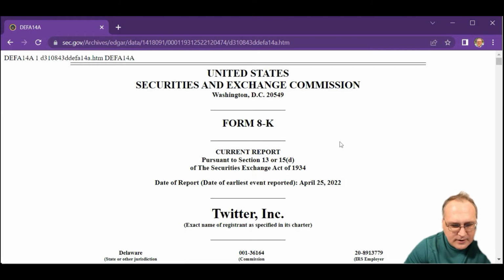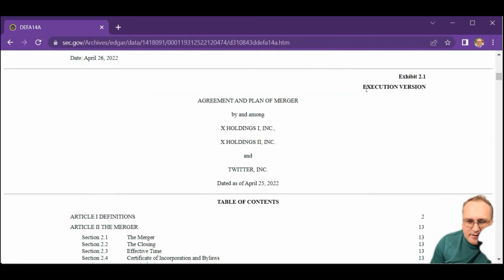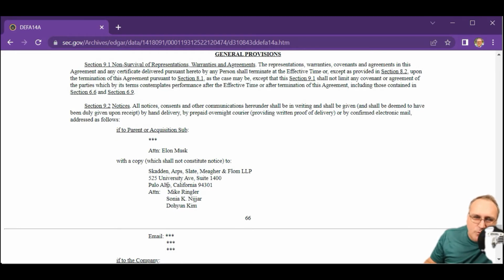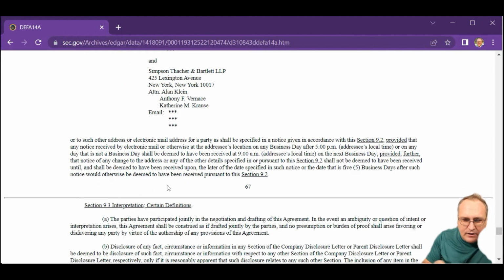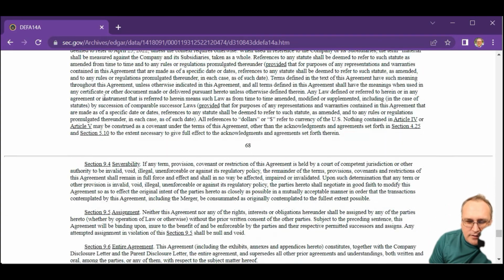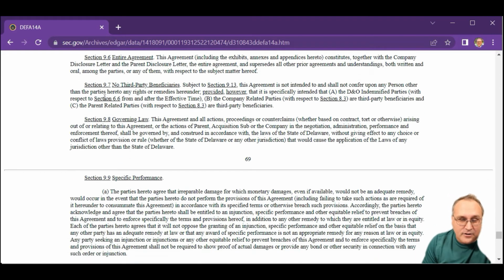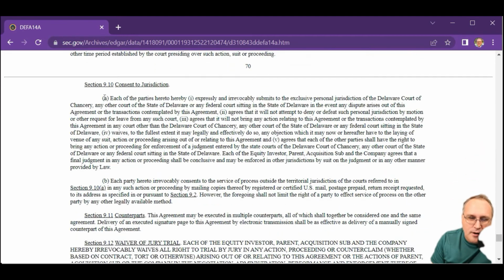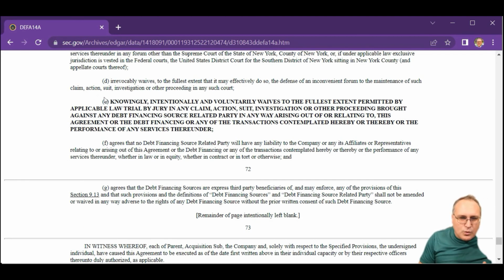Contracts -- Beware Of Boilerplate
It’s common to copy and paste, but it might not be the best

“Boilerplate” or standard provisions are commonly copied from one contract to another.

While it may seem like a time saver, bad boilerplate can cause ongoing legal issues.

So what is in boilerplate and what should you be looking for?

We discuss that, and more, in this video.

As you enjoy the video join me in the comments with your thoughts.

Resources:

Video Contents:

0:00 - Introduction
0:22 - Disclaimer
0:29 - What Is Boilerplate?
1:48 - Why It Matters
2:34 - Looking At Twitter’s Merger Contract
12:57 - What We Can Learn
13:07 - Bringing It All Together

It is not a substitute for the advice of an attorney. Please consult your own attorney on your situation and get legal advice about your circumstances. Courts are unpredictable may disagree with the author’s opinions.

This is not financial or investment advice.

P.S. You may get new updates on business issues by following on substack